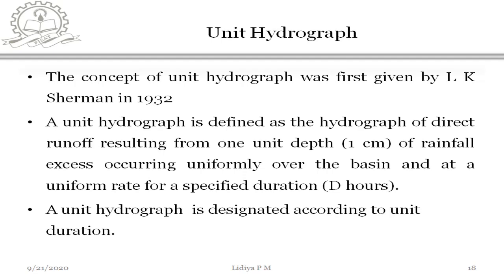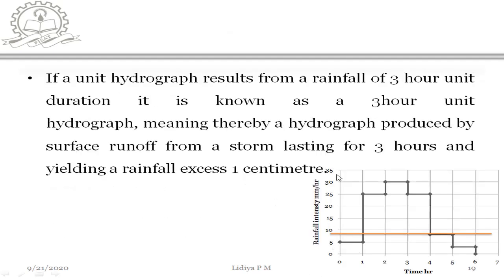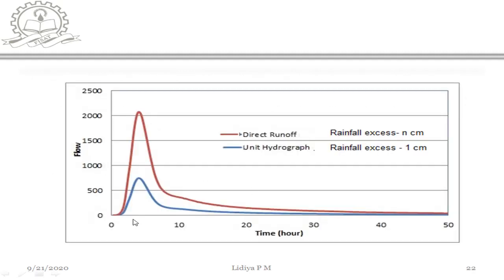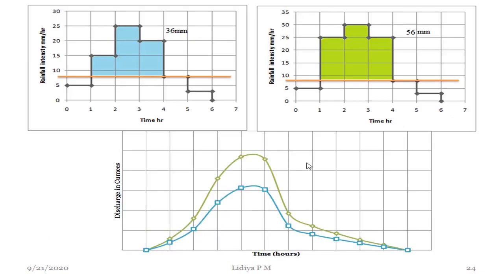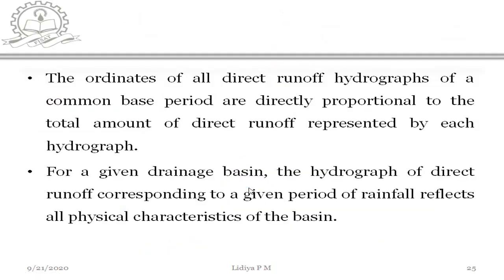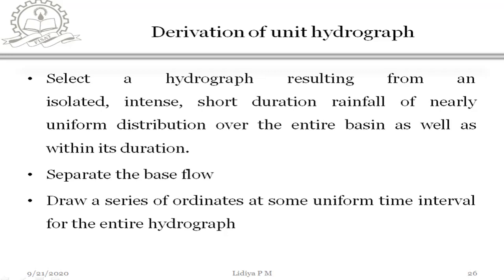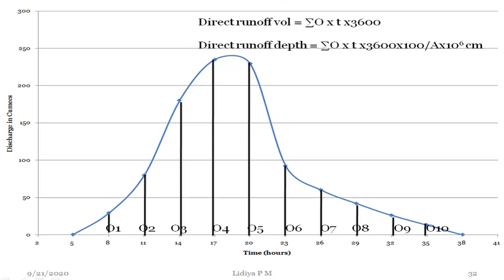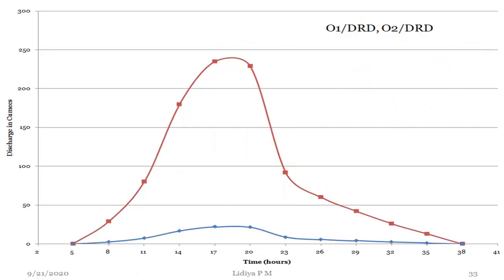WRE: M2:-Video 6-Unit Hydrograph